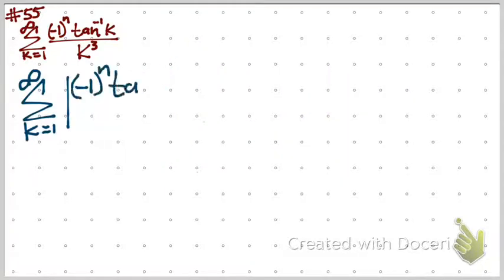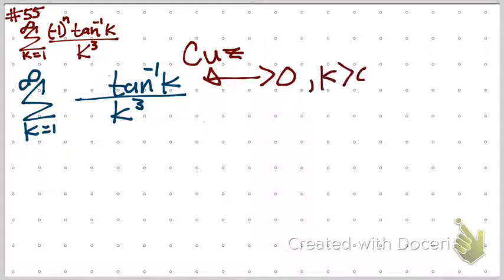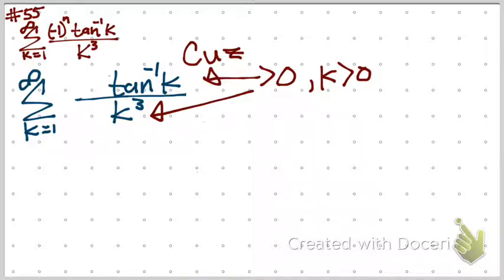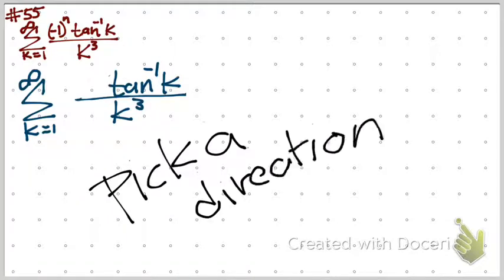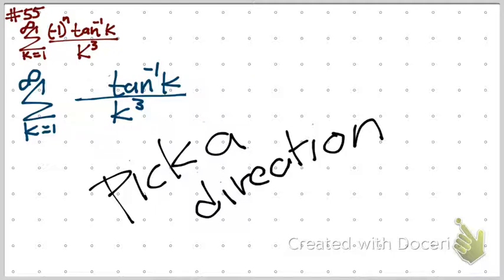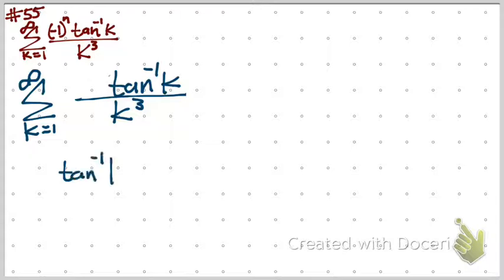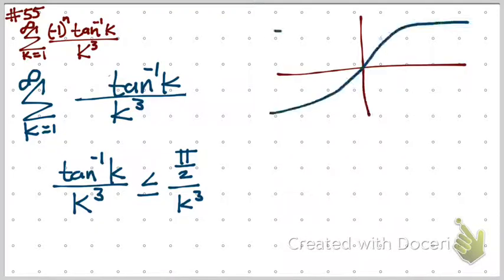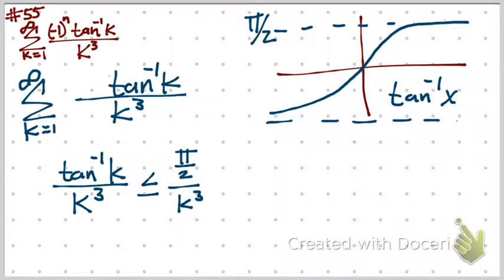Determine if a series converges absolutely, conditionally or diverges. 4th example